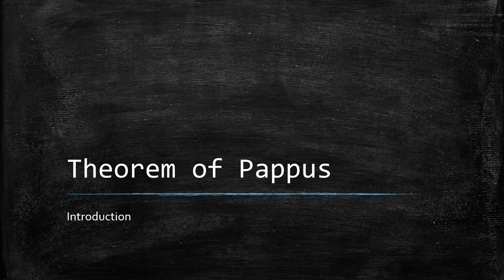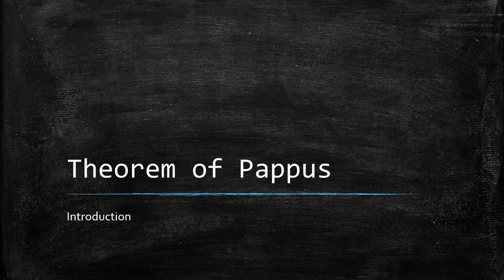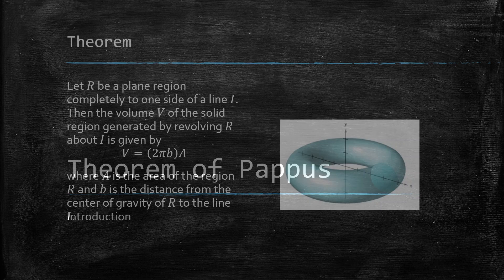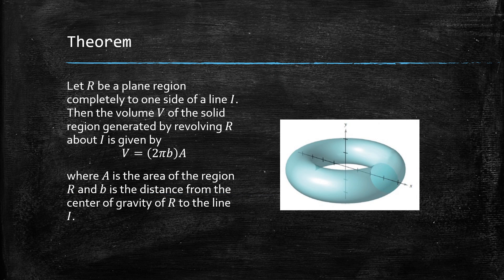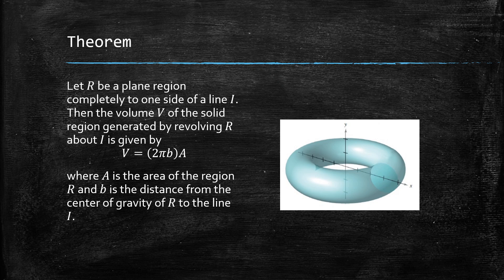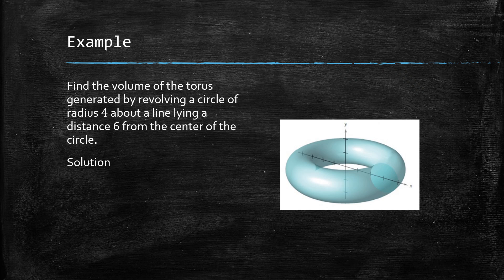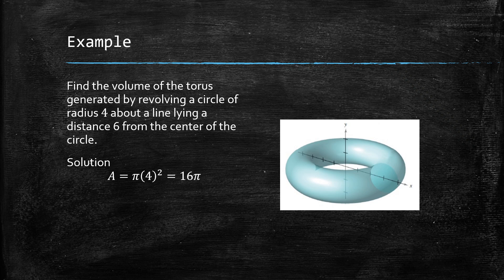Theorem of Pappus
A brief introduction to the Theorem of Pappus and an example.